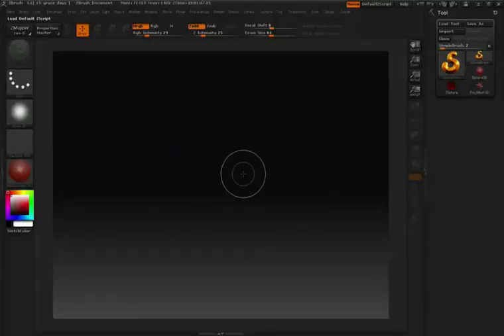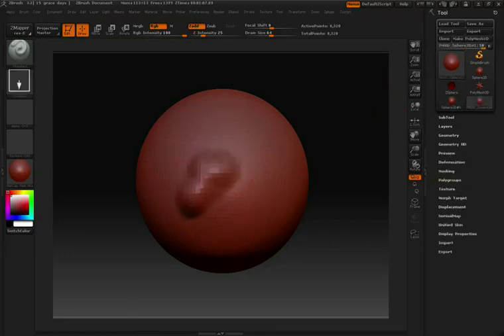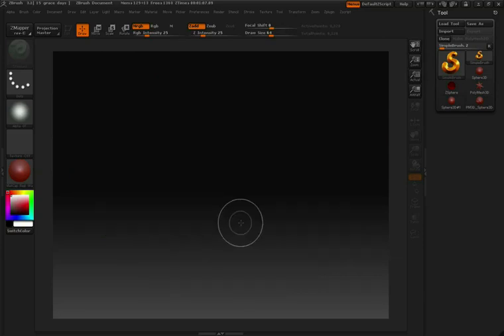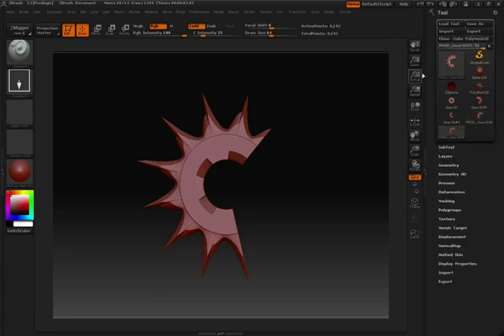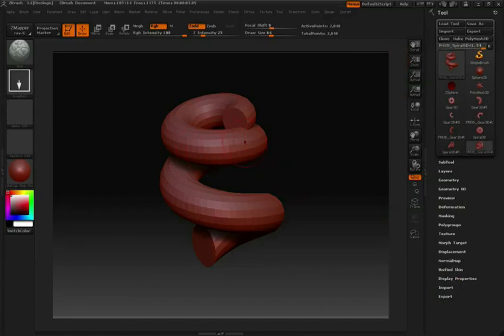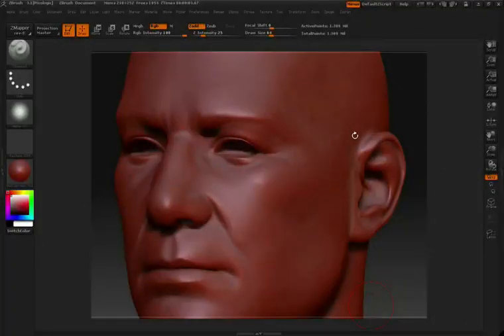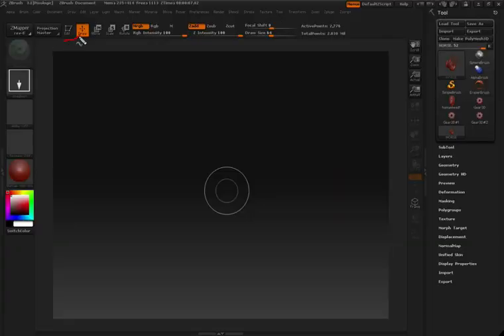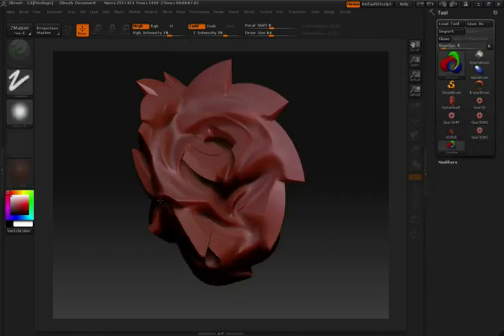ZBrush for Beginners- lesson 01| Hướng dẫn Zbrush cho người mới học - bài 01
Zbrush for Beginers- lesson 01| Hướng dẫn Zbrush cho người mới học - bài 01